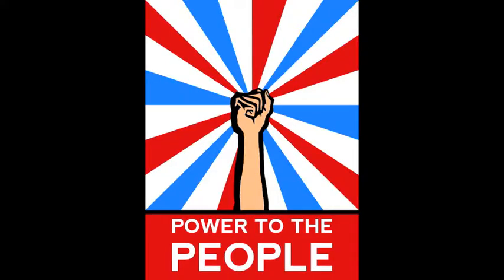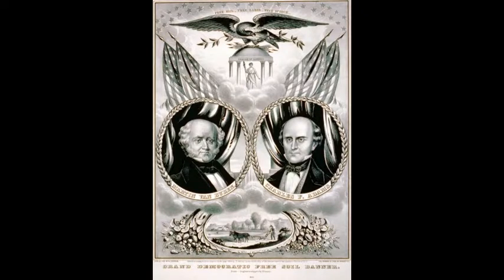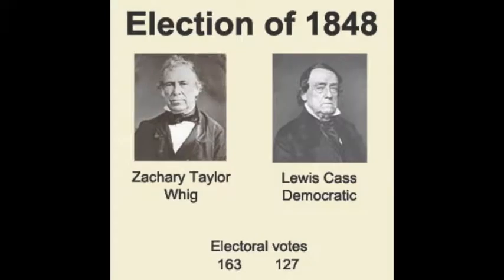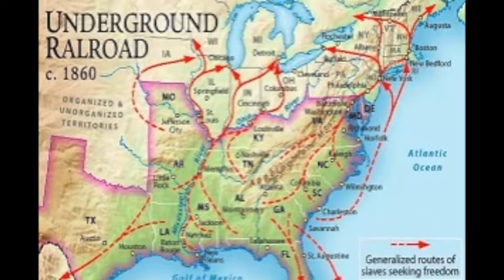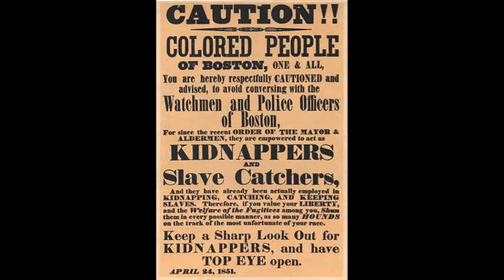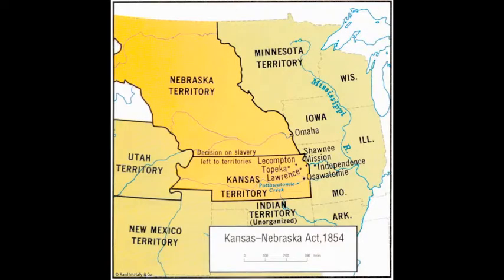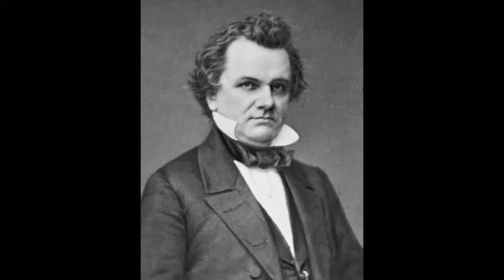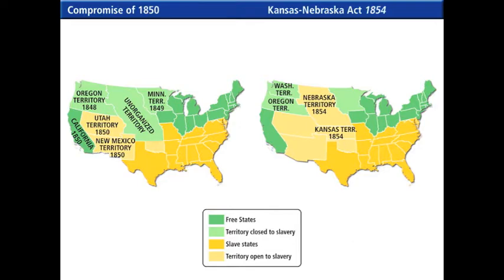Chapter 18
Oropez